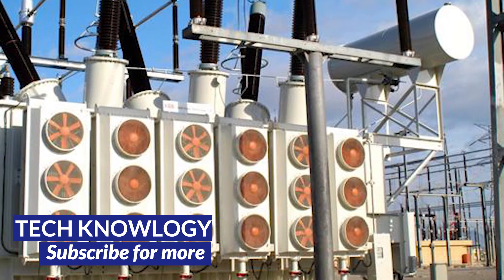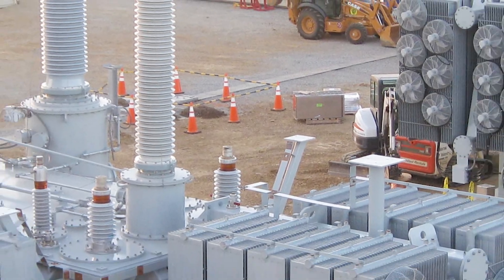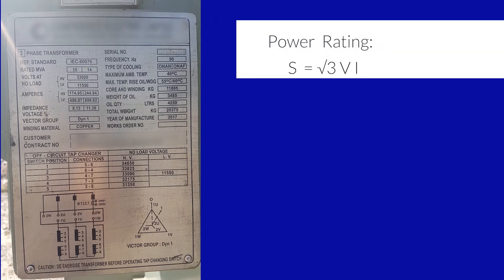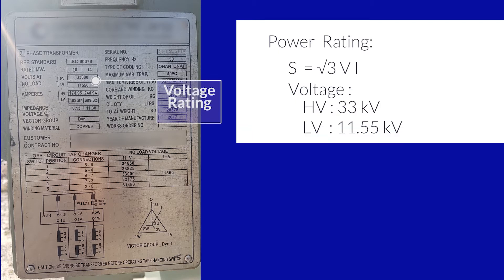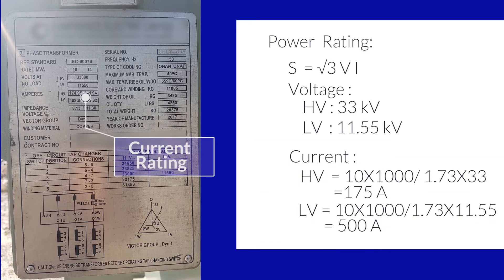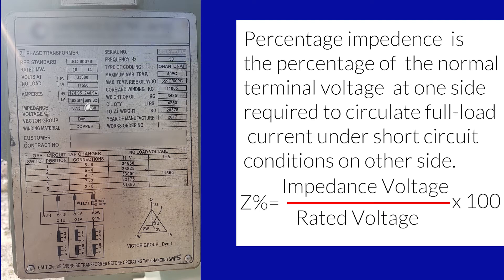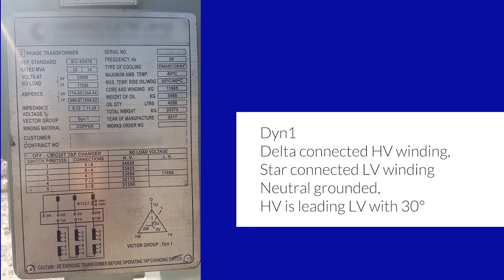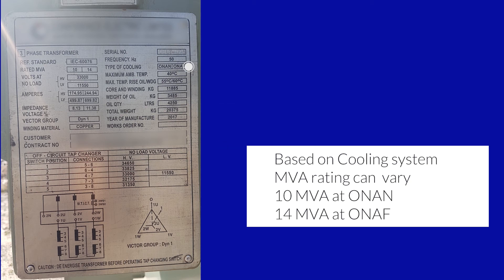Distribution Transformer Namplate details explained |Understanding Electrical Transformer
Electricaltransformer is one of the most vital equipment of electrical Transmission and distribution system. there are two types of transformer step up and step down. In power plant normally Step Up Transformer is used to convert the medium voltage to high voltage for transmit the power to longer distance. step down Transformer is used in high voltage grid substation and distribution substation. In this video, I have shown distribution transformernameplate details explanation. I hope this video will be a good resource for you to understand the distribution transformer.